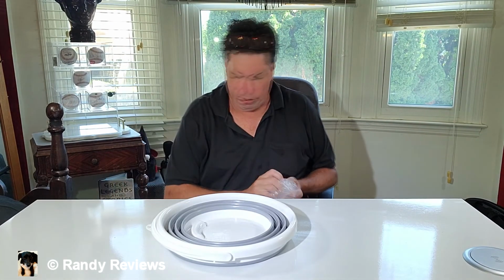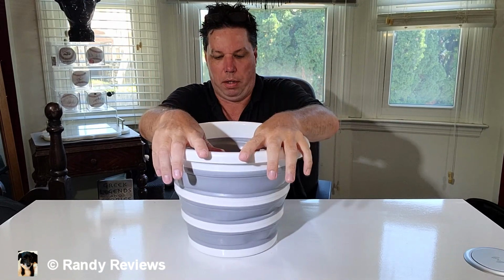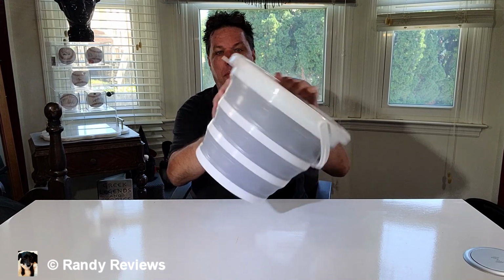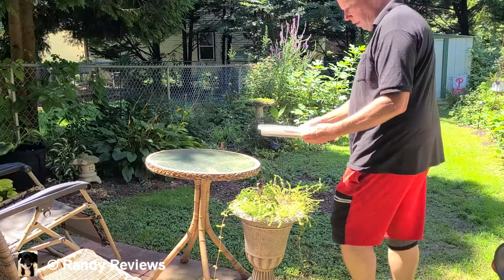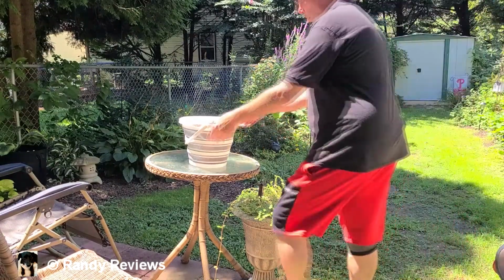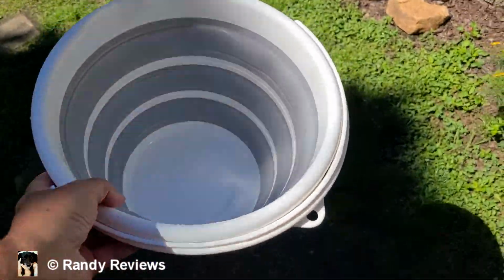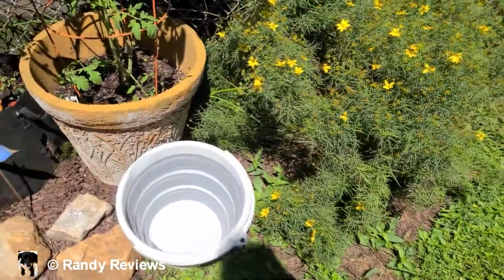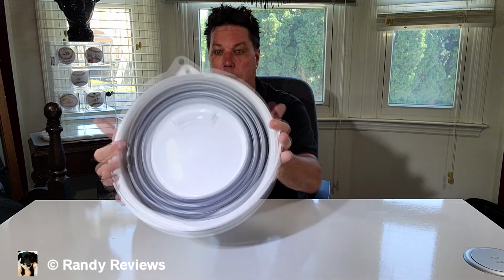BOTHUA 2.6 Gallon Collapsible Bucket with Handle